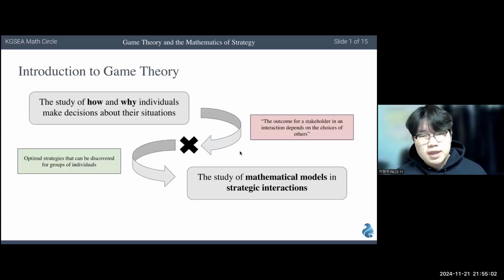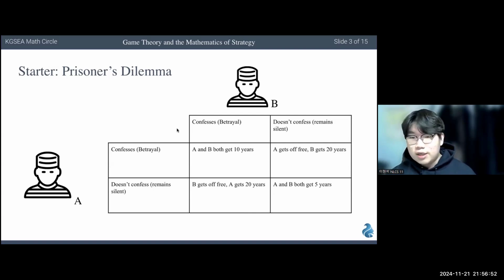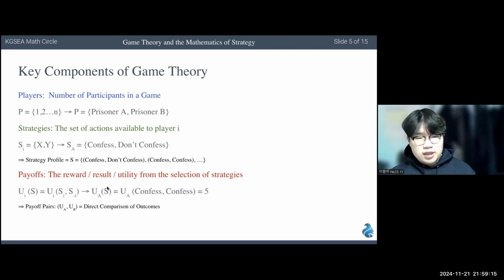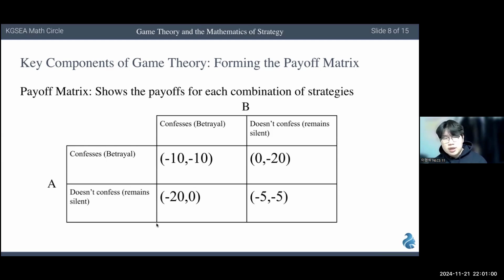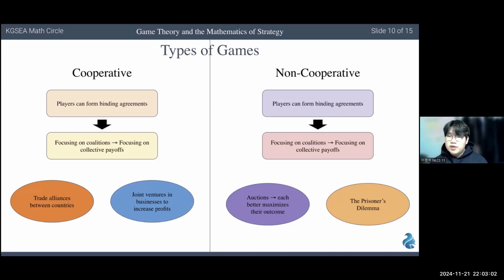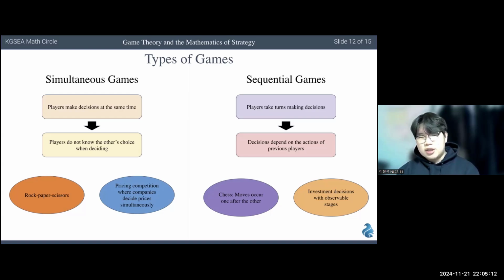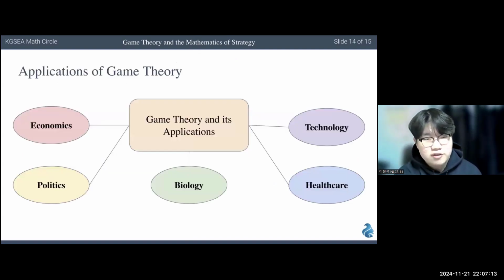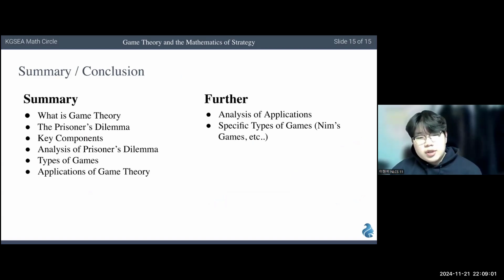En_OpenSchool "Game Theory and the Mathematics of Startegy" by Hyunseok LEE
Title: "Game Theory and the Mathematics of Startegy"
Lecturer "Hyunseok LEE"